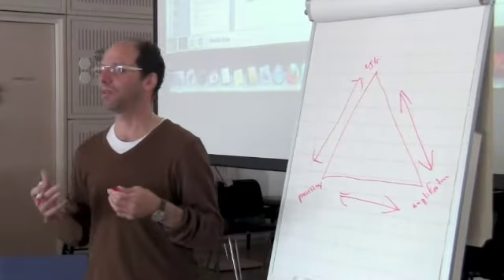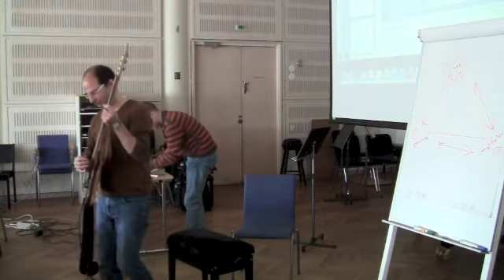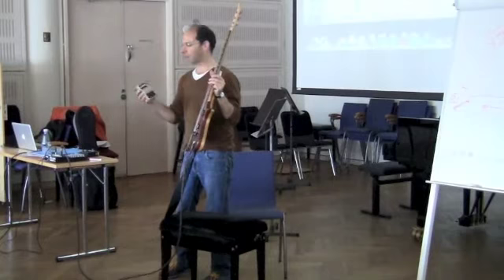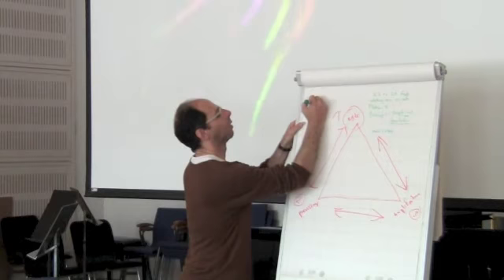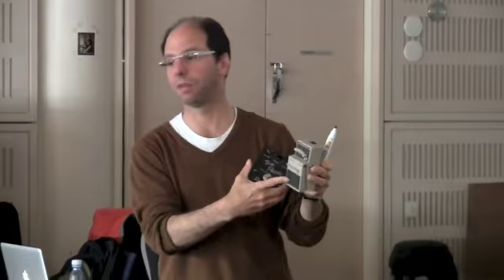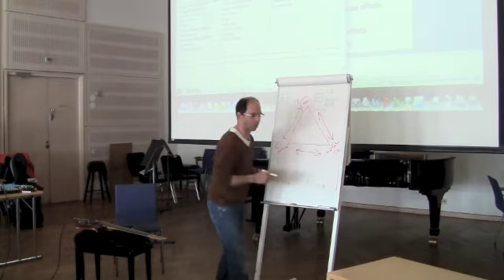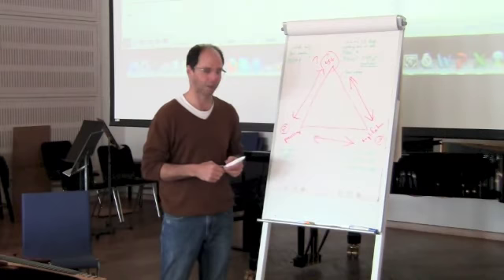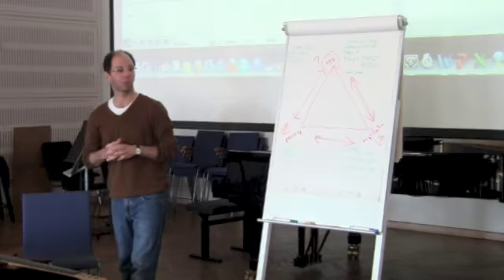Seth Josel talks about the electric guitar in contemporary music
Berlin based American guitarist Seth Josel discusses aspects of electric guitar and its accessories at a workshop following his recital in the Tulkinnanvaraista series on October 14 2013 in Helsinki, Finland.